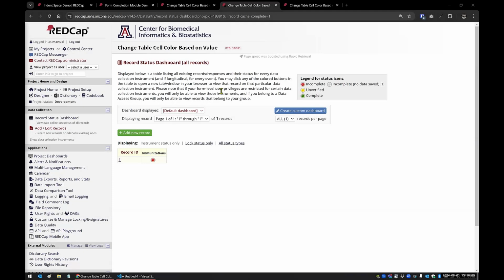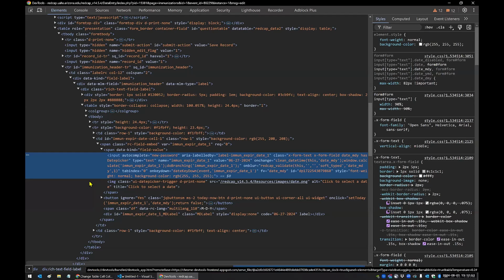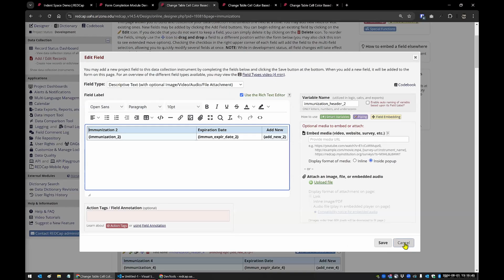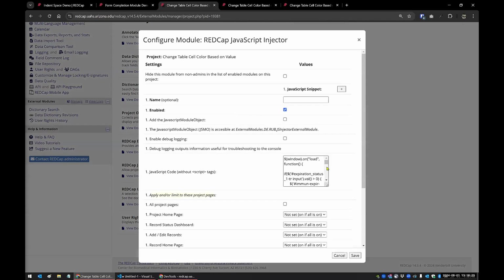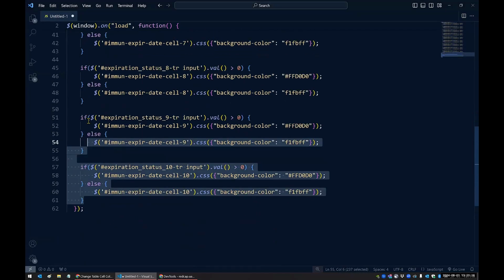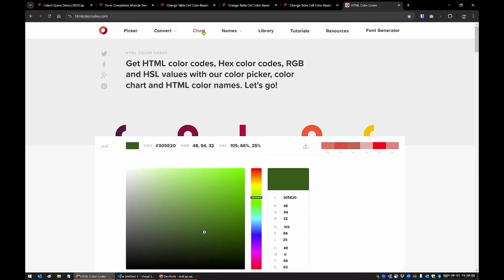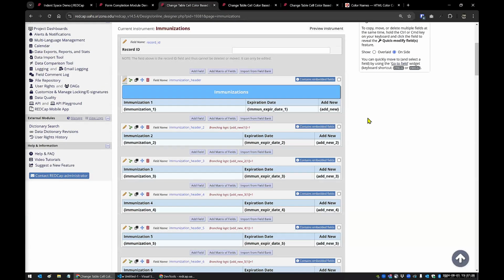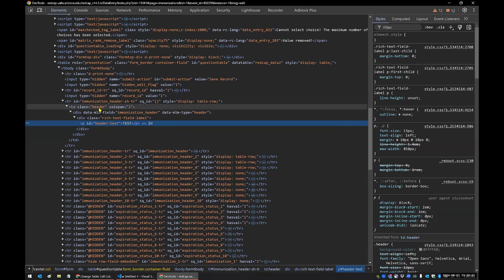Change Table Cell Color Based on Value